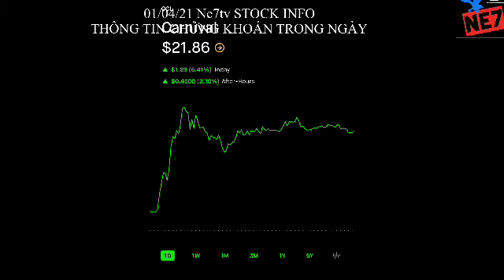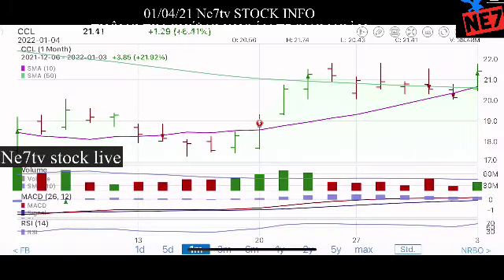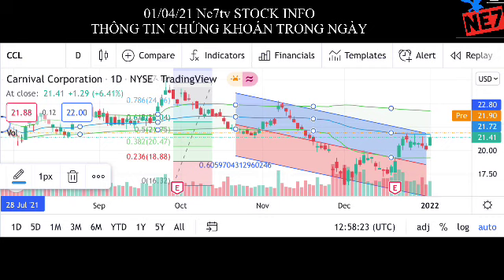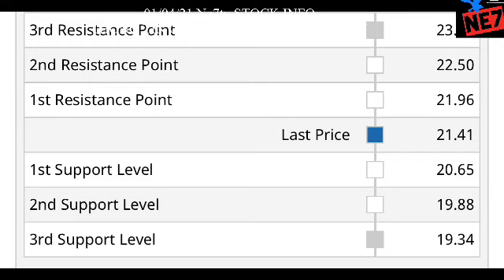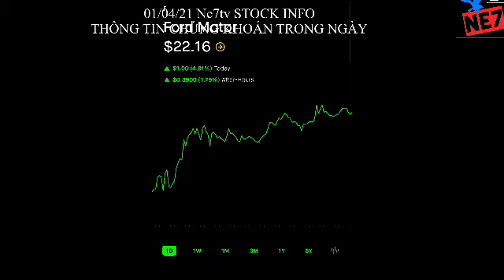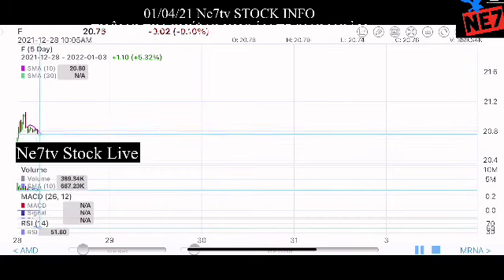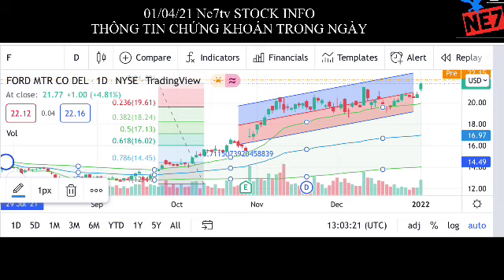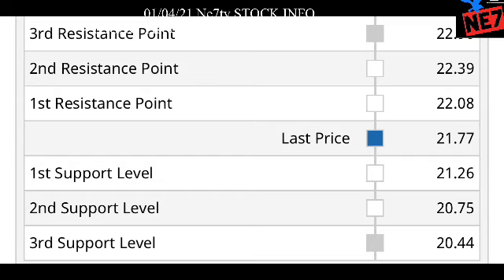01/04/21 NE7TV STOCK INFO- THÔNG TIN CHỨNG KHOÁN TRONG NGÀY-